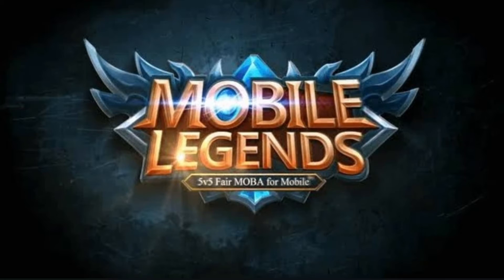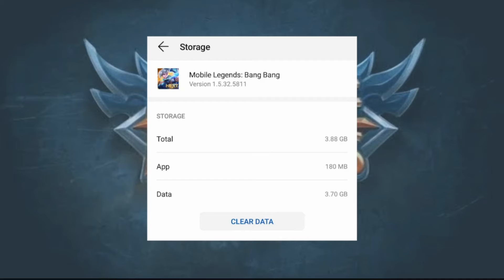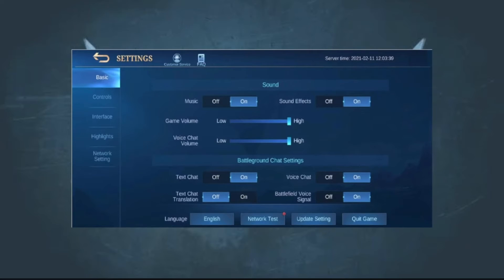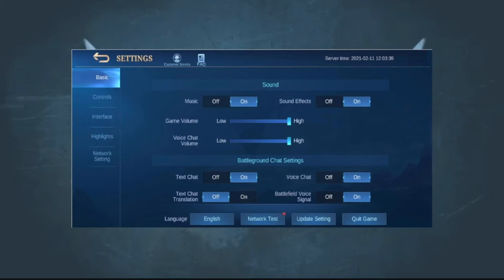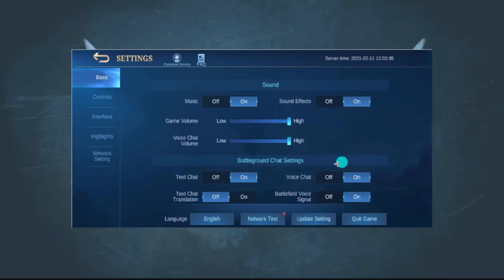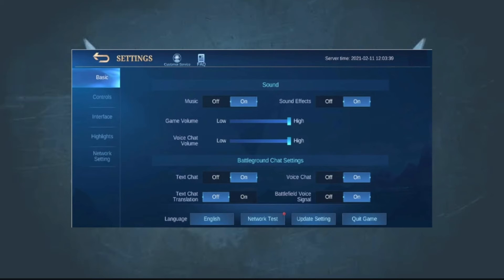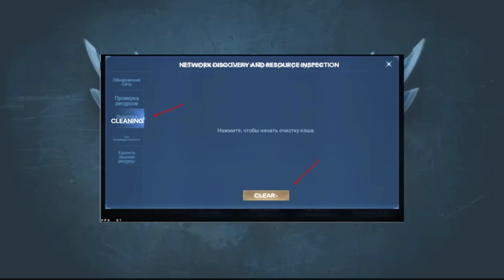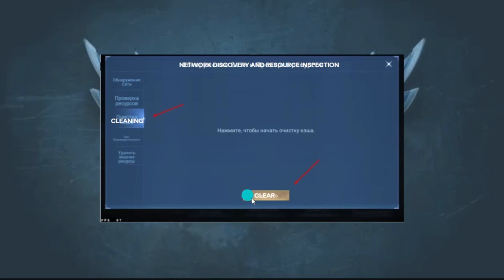How To Fix Voice Chat SDK In Mobile Legends (2024 Guide)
Learn How To Fix Voice Chat Sdk In Mobile Legends. This video will show you how to fix sdk in mobile legends voice chat. If you're wondering how to fix mobile legends sdk voice chat this is for you.